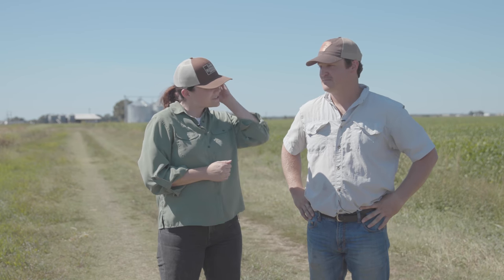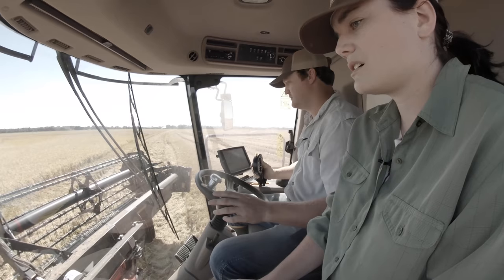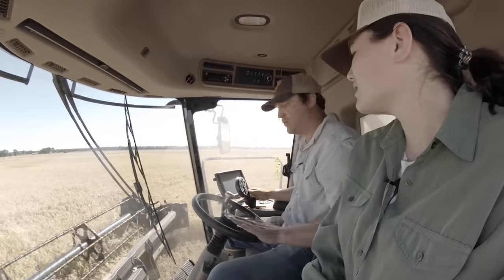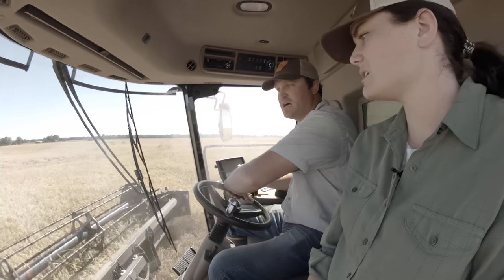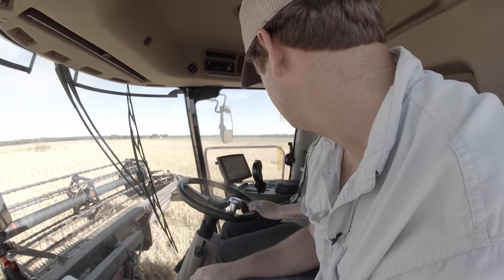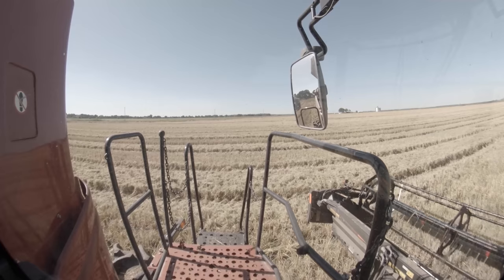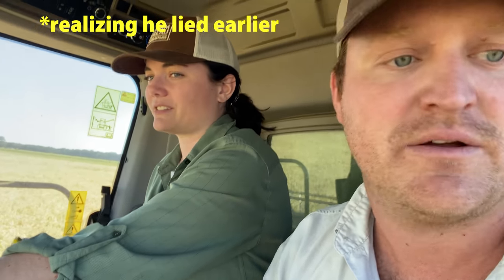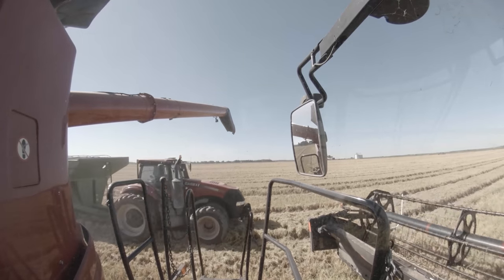Learn to Drive A Combine | On The Farm With Jenny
Take a minute to have a few laughs and learn how to drive a combine as Jenny Higgs climbs aboard this massive machine to learn how to harvest rice and why equipment technology is important to farmers.